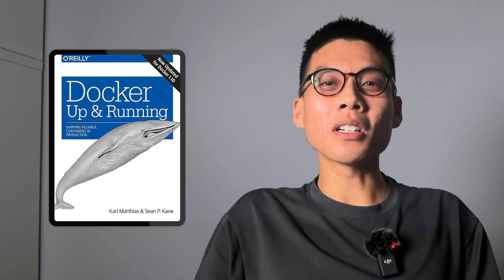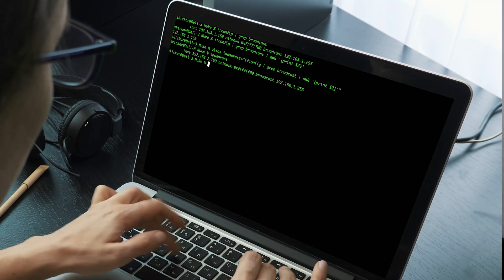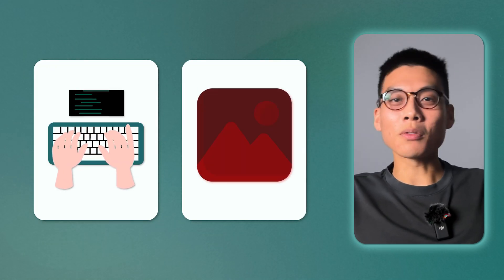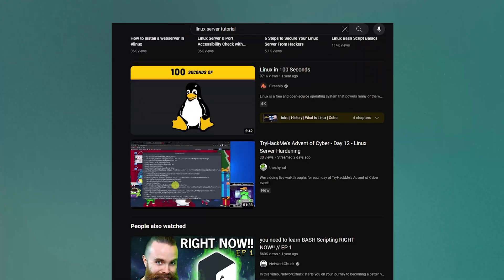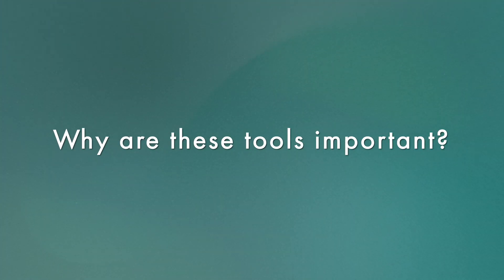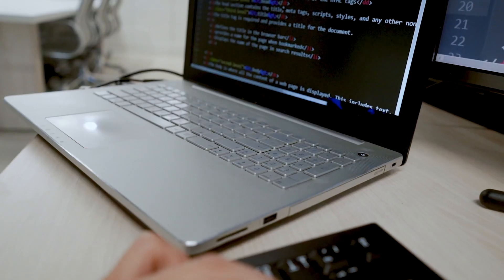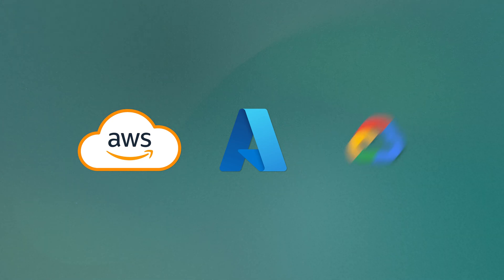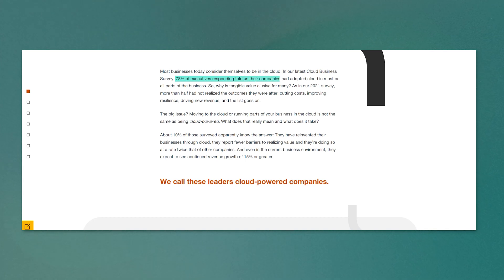5 Tools EVERY DevOps Engineer Should Know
✉️ Learn the insider tips for getting a Cloud job (free weekly email newsletter):

0:00 Tool 1
1:40 Tool 2
2:53 Tool 3
4:46 Tool 4
6:27 Tool 5